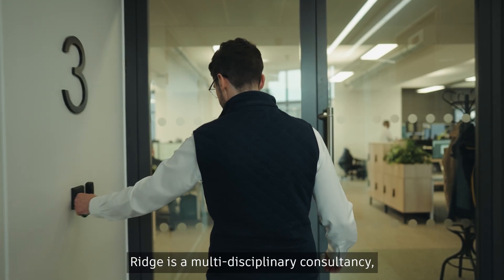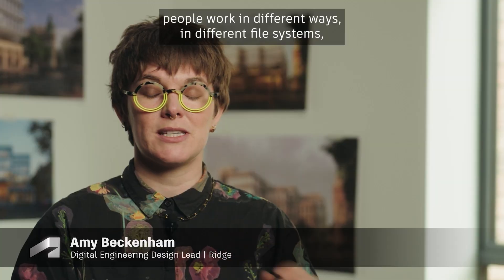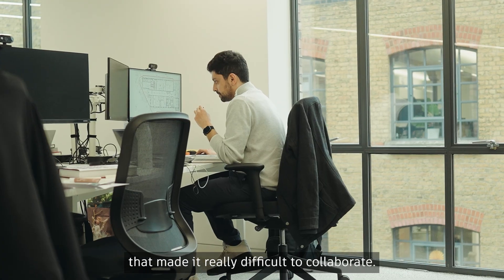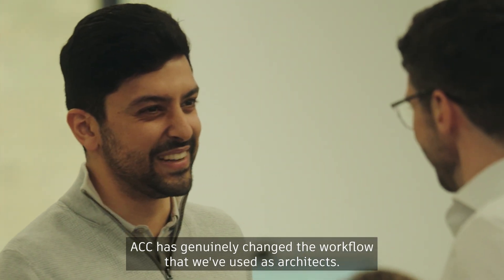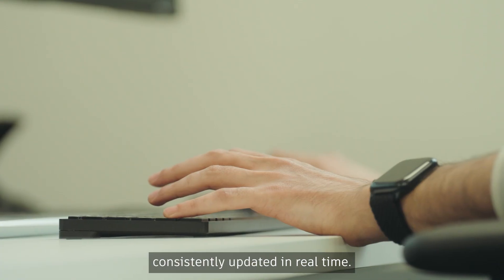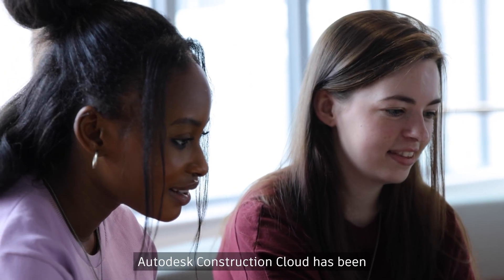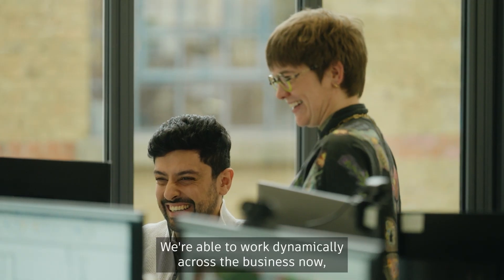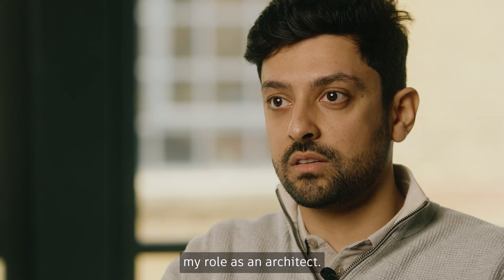Transforming Design with Autodesk Construction Cloud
🚀 Ridge & Partners LLP transformed campus design at the University of Portsmouth with Autodesk Construction Cloud. Achieving a 10x efficiency gain, they revolutionized collaboration and project delivery.